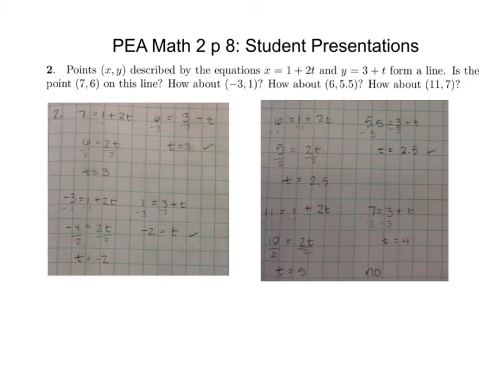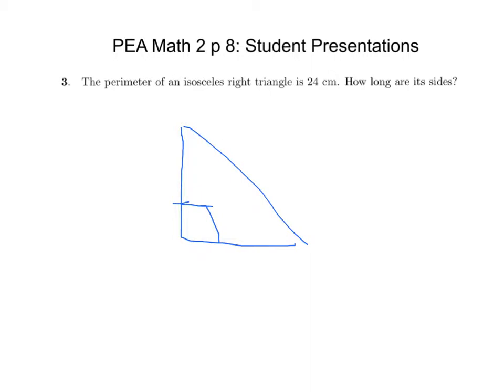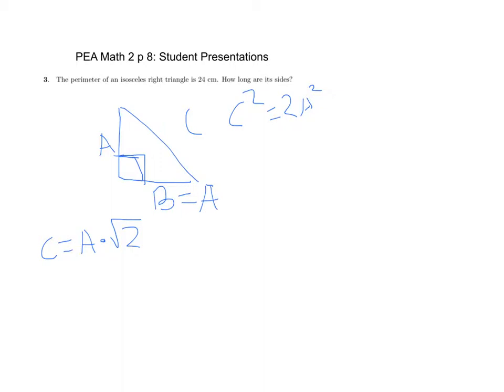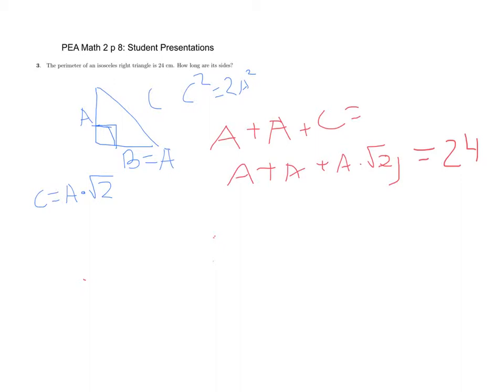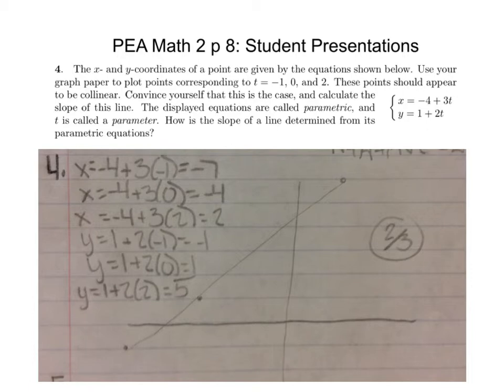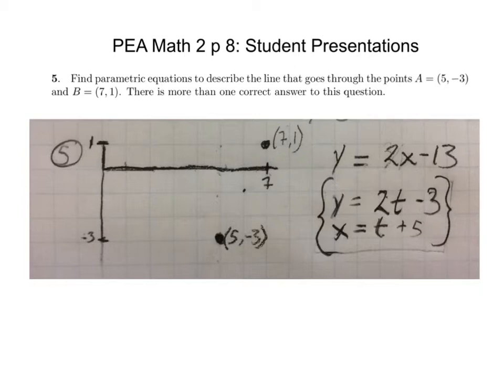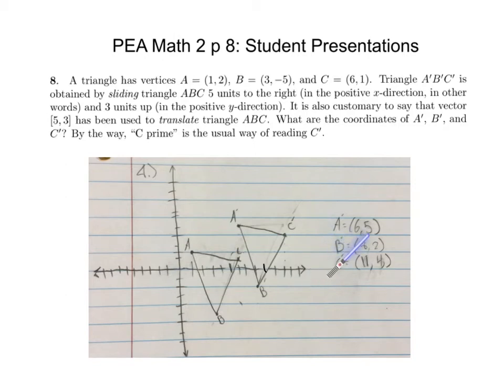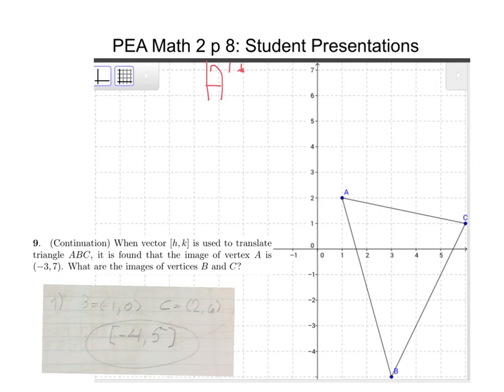PEAM2 p8 Student Presentations Per. 4